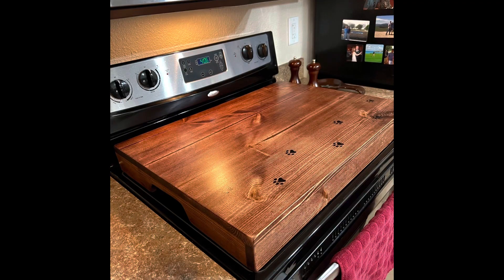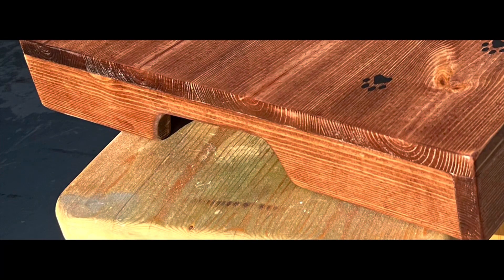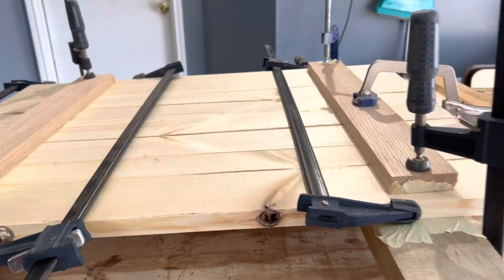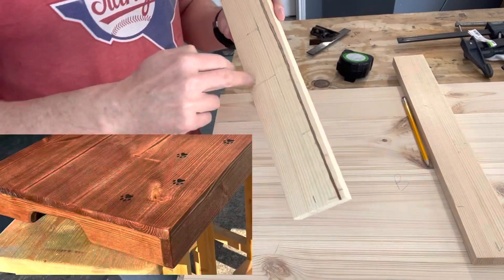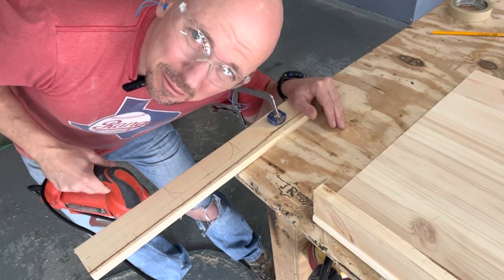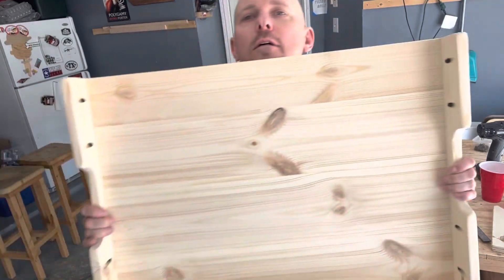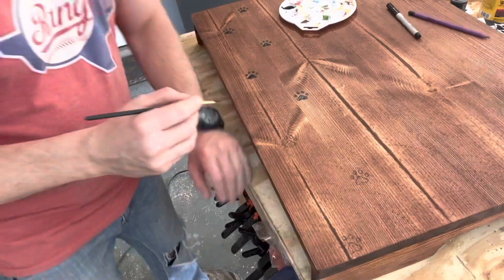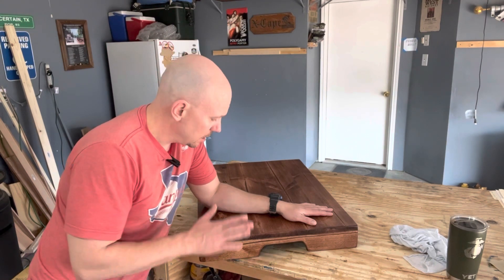Need More Counter Space? (These sell like hot cakes)!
Save counter space with this very nice wooded stove top cover. I show in detail how I make it so you can make your own.